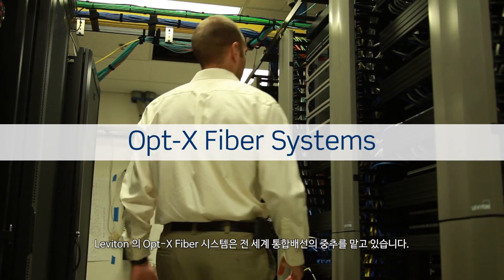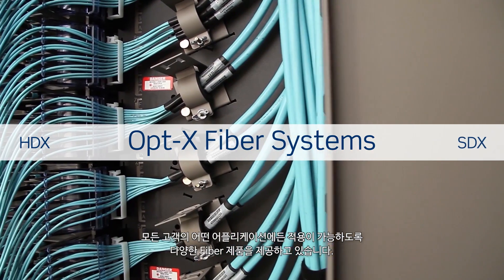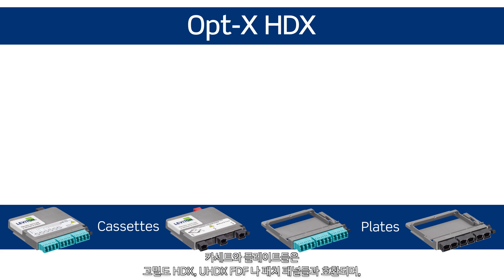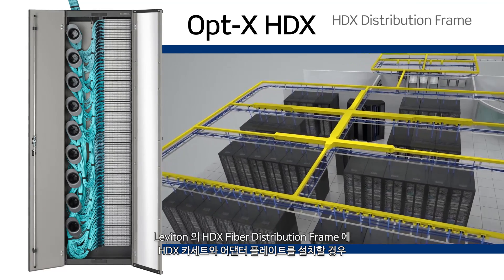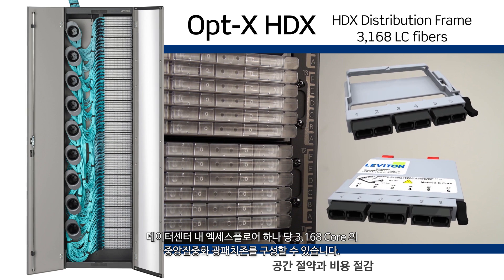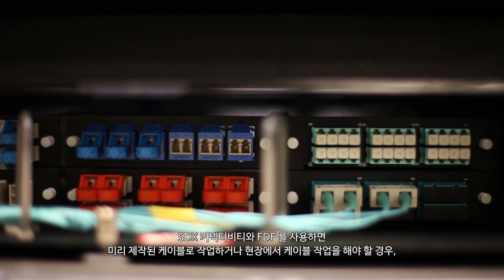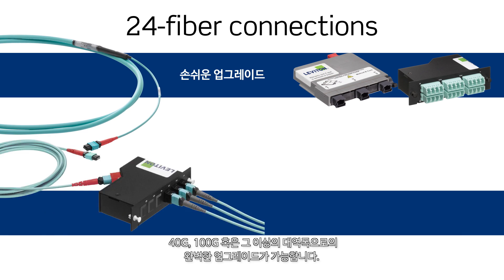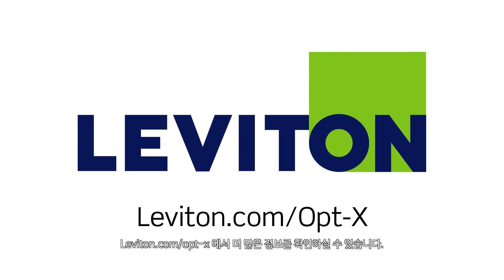Leviton Opt-X Fiber Systems (Korean Subtitle)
Leviton’s popular Opt-X fiber systems are a mainstay in networks around the globe. Our portfolio of fiber connectivity has grown to serve all types of customers and applications, with two unique patching platforms in the Opt-X family — HDX and SDX.